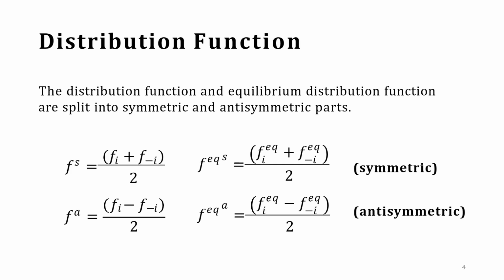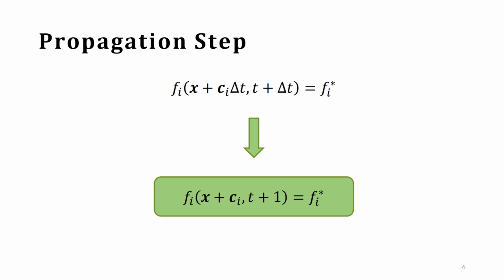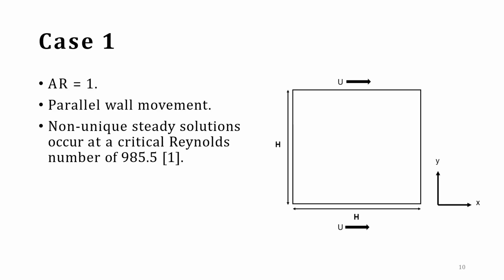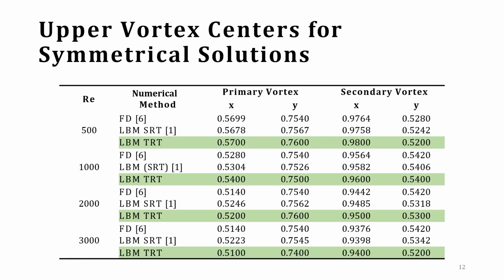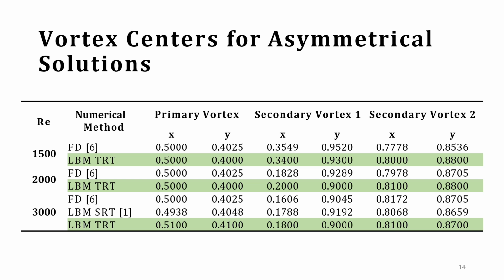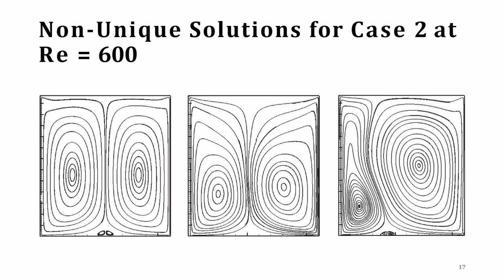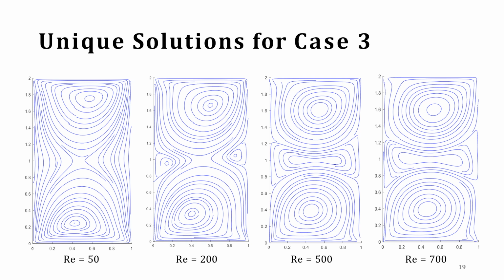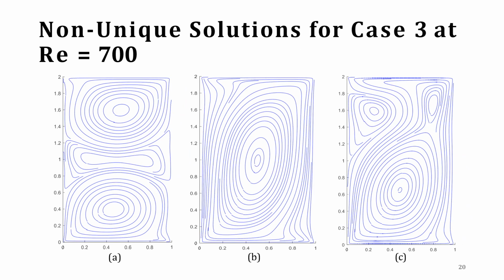Non-Unique Flow Solutions in a Double-Sided Lid-Driven Cavity with the Lattice Boltzmann Method